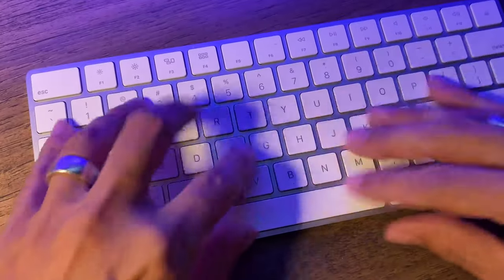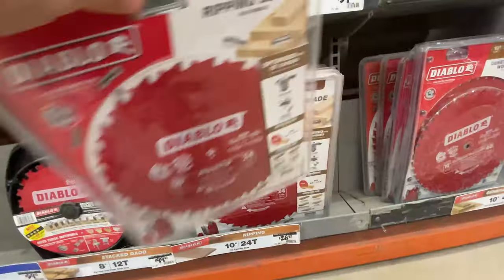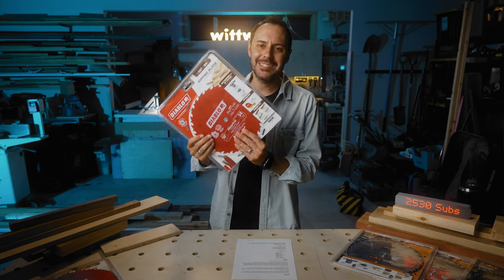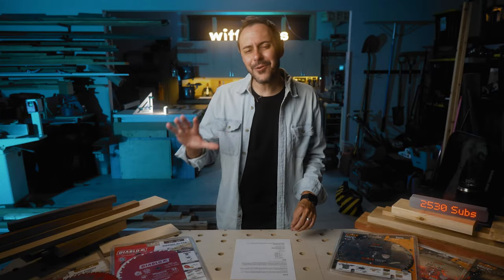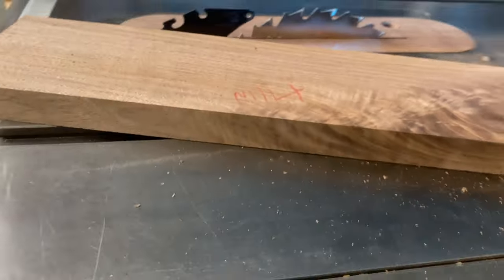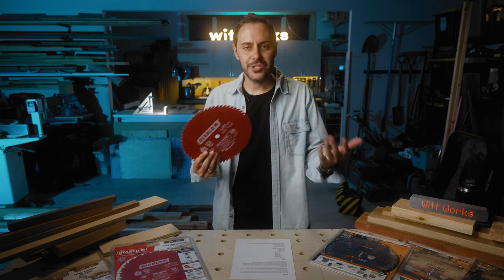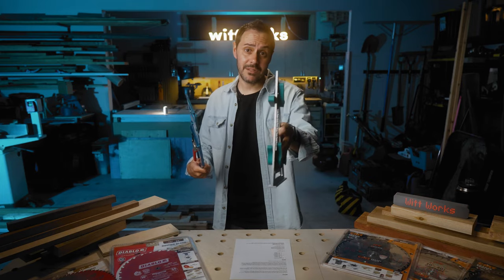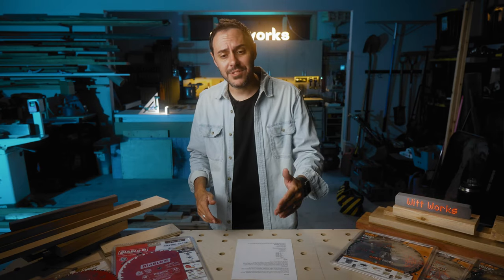saw blades I regret not getting sooner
I share my initial thoughts on the new CMT ITK Extreme 10" saw blades and compare them to Diablo. by using the code CMT10 🤑

🤝 JOIN OUR SQUAD 🤝
If you like our vibes, you should join our tribe!

Get my brand new 3D printed Arbor Hole Snap Cover from my Etsy Shop

⏰ Fellow YouTubers, this is the link you came here looking

1:16

⏱  TIMESTAMPS ⏱
0:00​ Searching for an Affordable Saw Blade
1:35 Disclaimer
3:12 Price Comparisons
3:43 Packaging - What I Love and Hate
4:44 Carbide Differences
5:13 Protective Coating
5:51 Vents & Sound Dampening
6:13 Cut Quality (The Same!)
7:56 My Favorite Feature - Resharpening!
9:59 Why You Should Subscribe
10:39 Which Blade & Tooth Count Should You Buy?

Sony a6600
Sigma 16mm Lens
Sigma 30mm Lens
Wireless Lav Mic
Shotgun Mic
Key Light
38” Quick Parabolic Softbox
Safety Sandbags
Best SSD Drive

This video was not paid for by outside persons or manufacturers. The CMT blades were supplied to me for no charge. I paid for the Diablo blades myself.